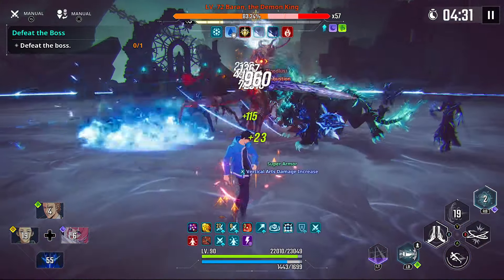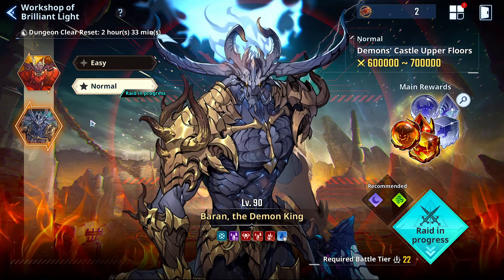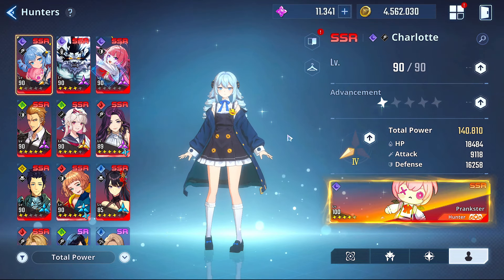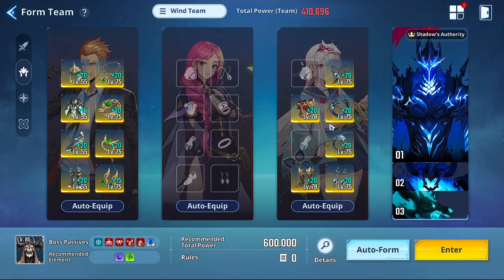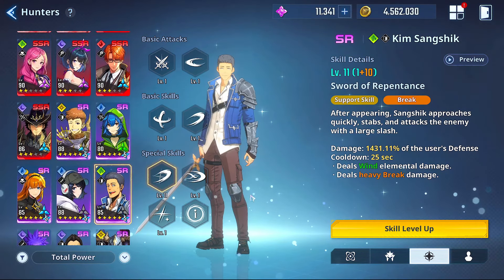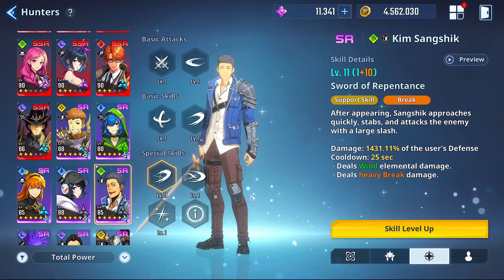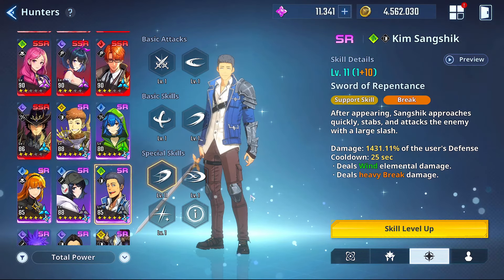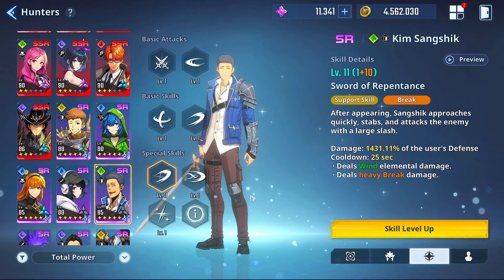Solo Leveling Arise - Demon King Baran's Workshop is IMPOSSIBLE! (BEST Tips)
In this Solo Leveling Arise video I give a beginner's guide to the workshop of brilliant light featuring Baran, best tips and tricks to beat the boss fights asap! Best hunters, Sung Jinwoo skills, teams and more!

[ANN] Welcome to Netmarble Partner Creator Plus M!

Pinned comment
[EVENT] Creator M Airdrop: Become a Supporter to win $MBX